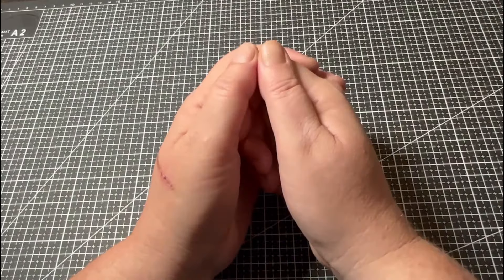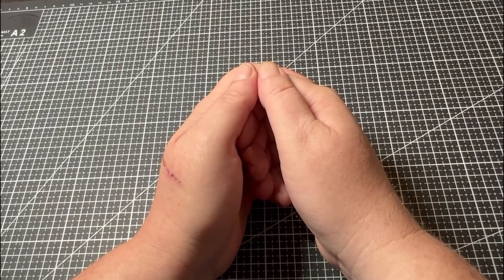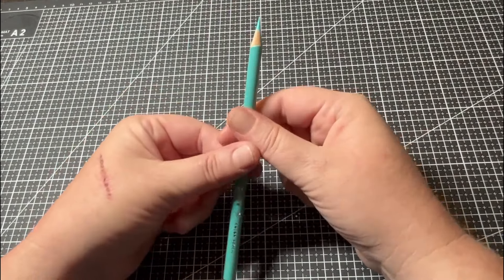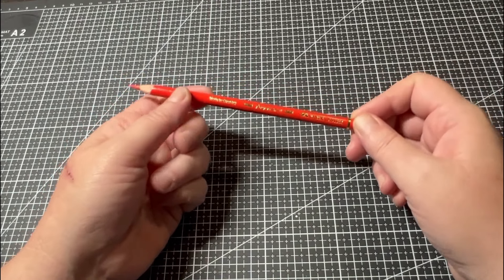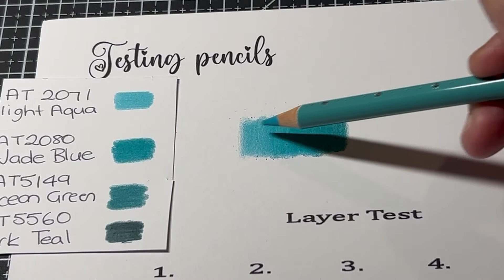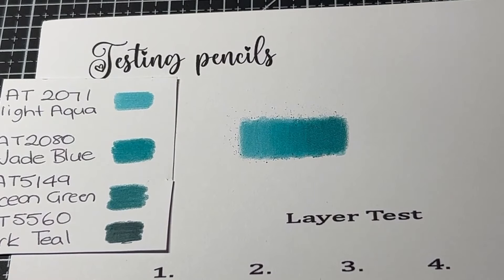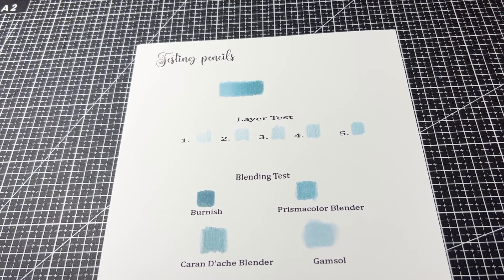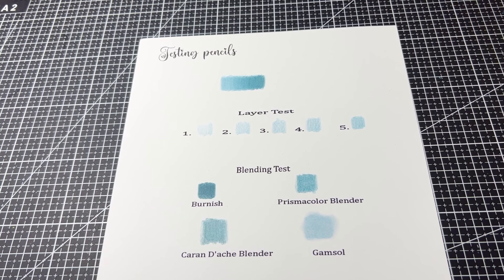How I blend coloured pencils a Beginners guide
After being asked on facebook and on my channel how I blend coloured pencils I decided to make a beginners guide.

This is part of my Beginners series which will be short guides for beginners

Arrtx coloured pencils 72 set
Arrtx coloured pencils 126 set
Springhill Paper
Neenah Paper

Music watercolour waterlilies  @contactkennya
Pencils used @arrtxglobal
Paper is @Neenahpaperandpackaging